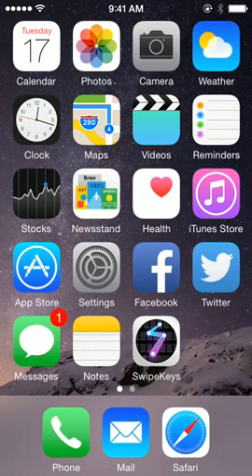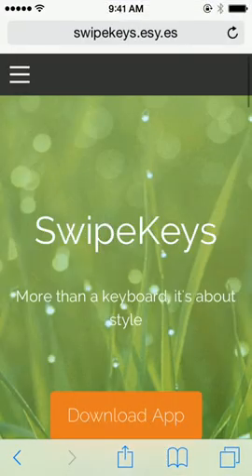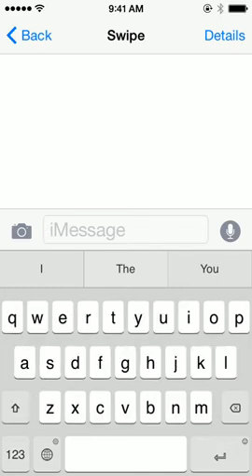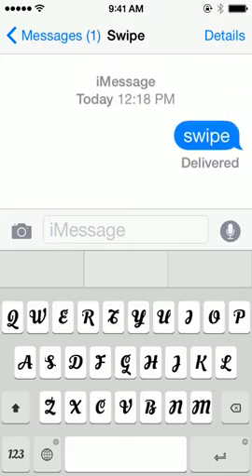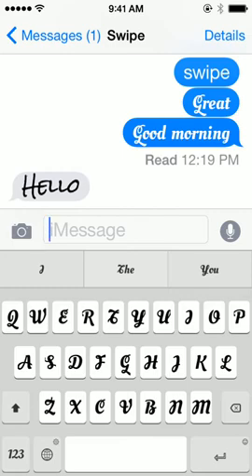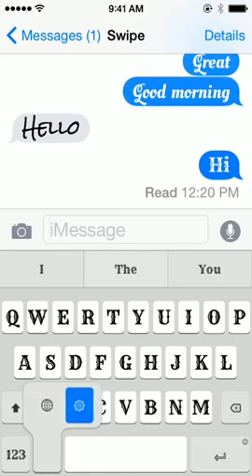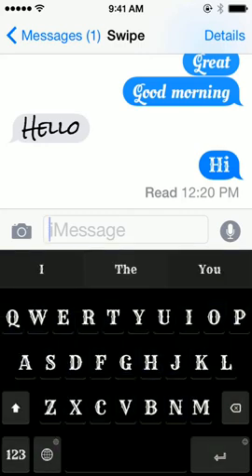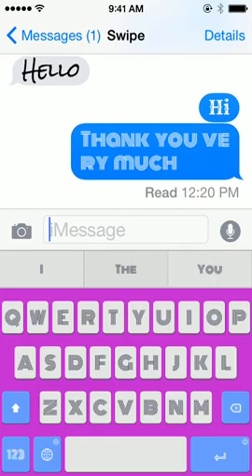SwipeKeys tutorial for iPhone 01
Swipe Keys 1st tutorial for iPhone
-Install custom font and swipe
-Setting mode
-Swipe Up on Space key to change font
-Swipe Up on Globe key to change theme